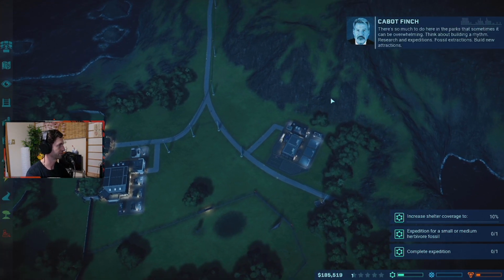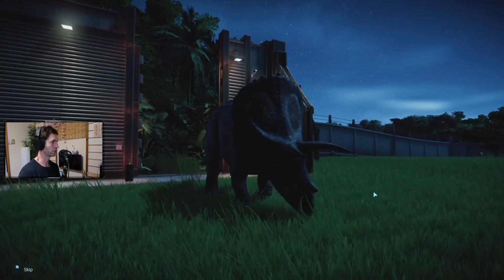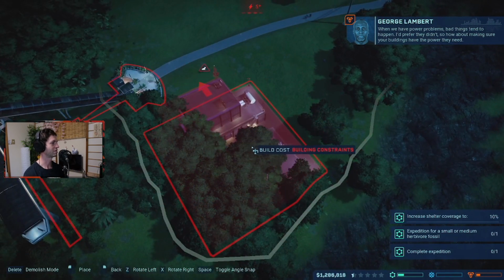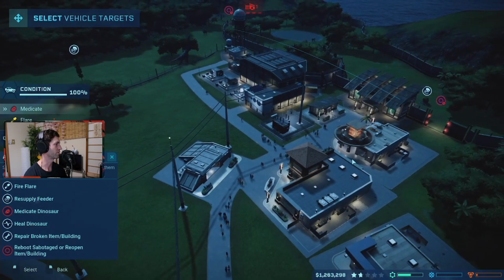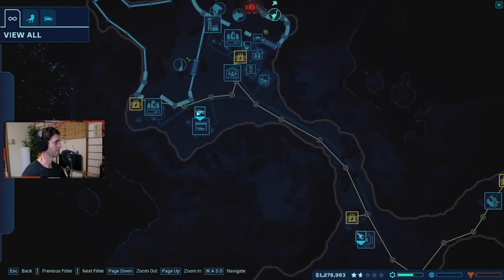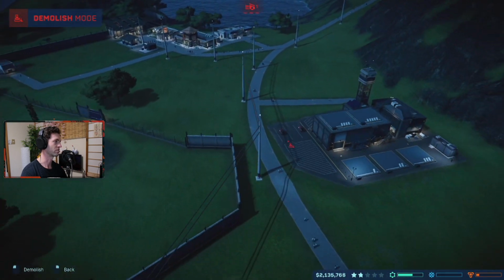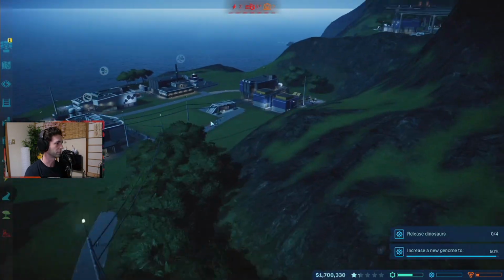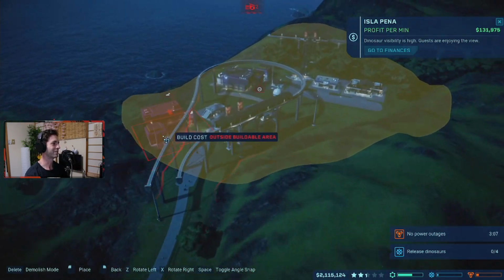TORNADO! - Jurassic World Evolution - Ep.15